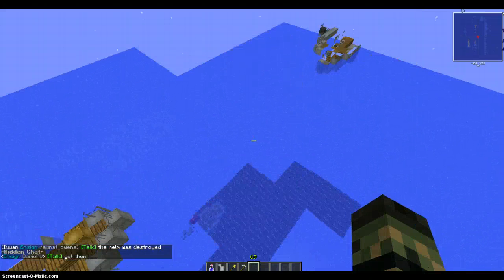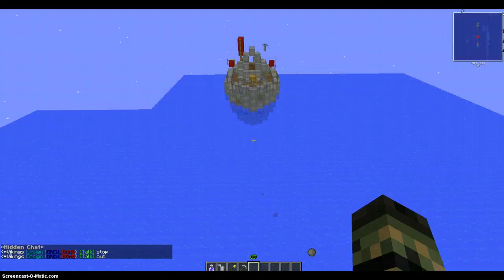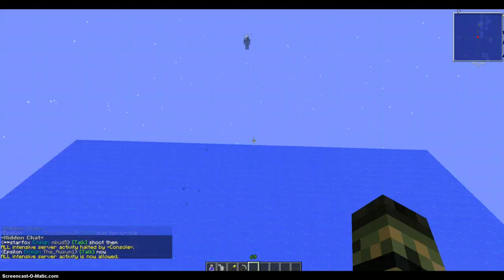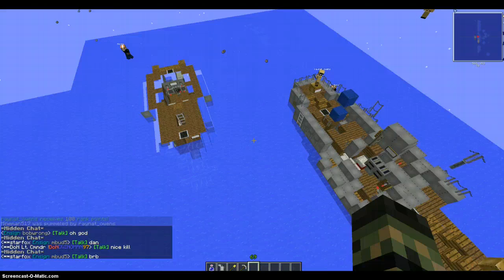Naval Battle Zone: Lets Play WW2 Battle #2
offical battle in naval battle zone